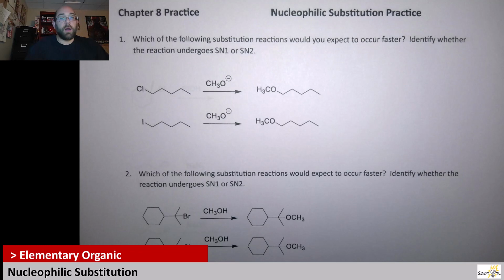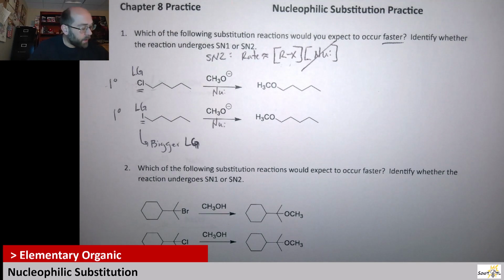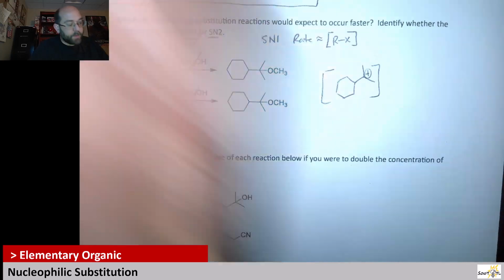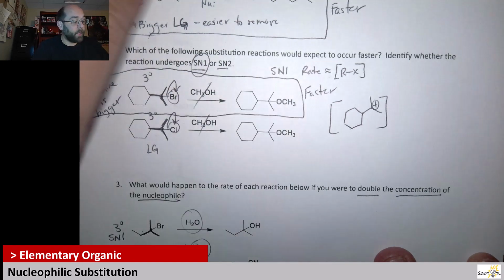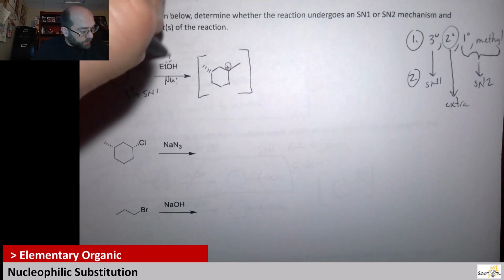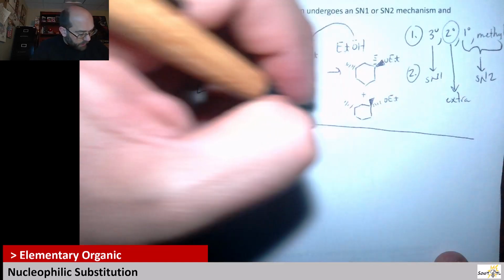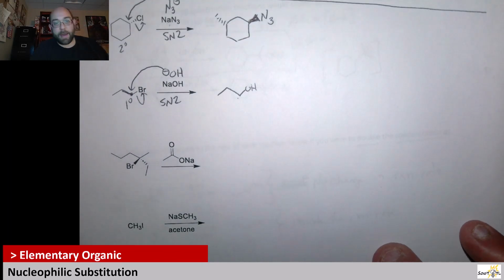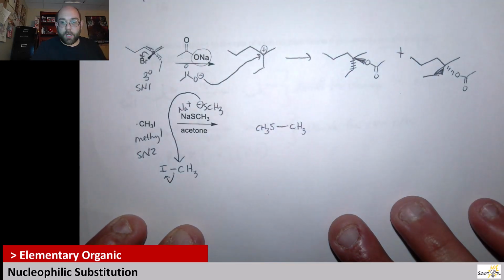Nucleophilic Substitution Ch 8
Implementing practice for both SN1 and SN2 product determination and reaction rate assessment